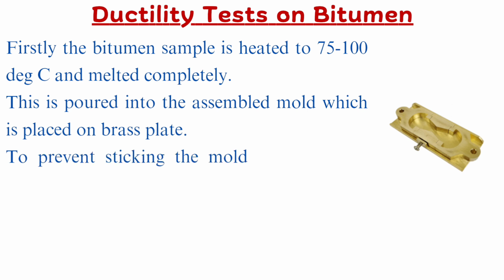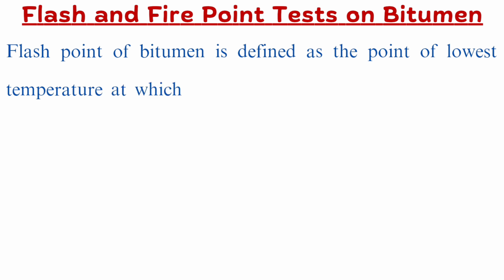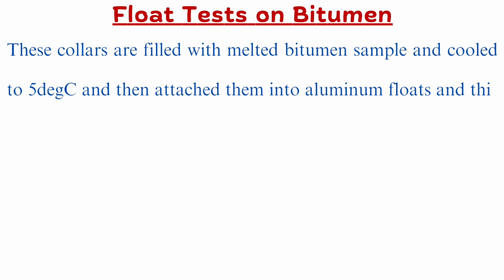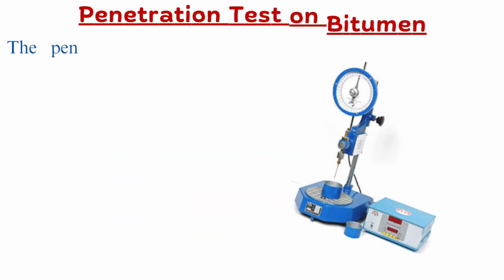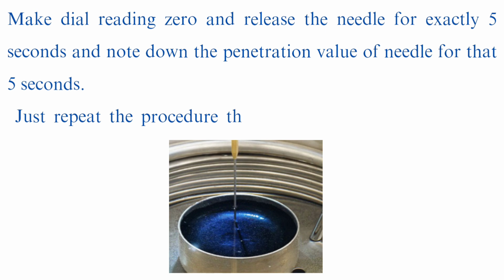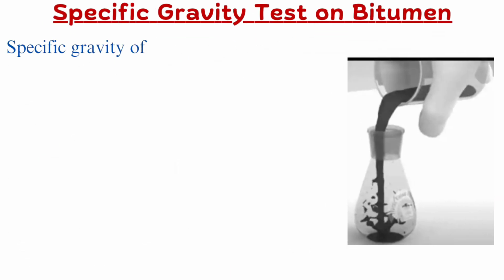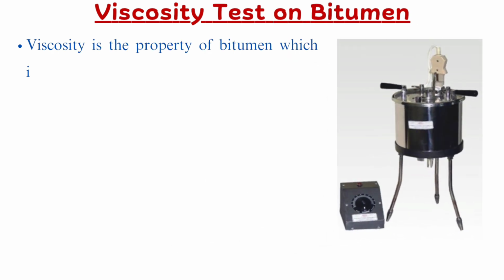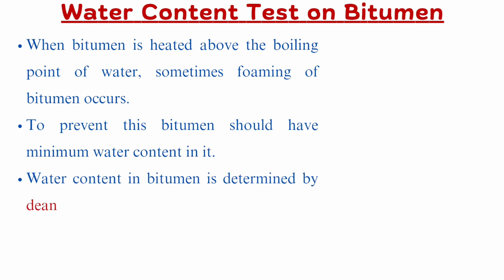Tests on Bitumen to Check Quality and Pavement Properties | Transportation